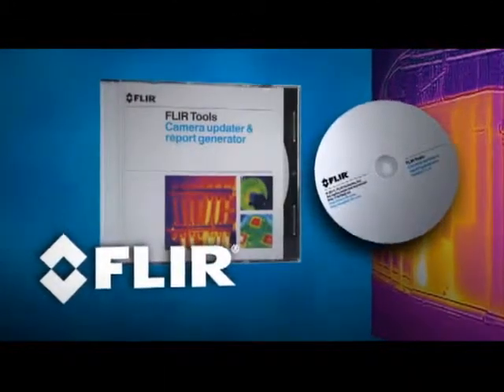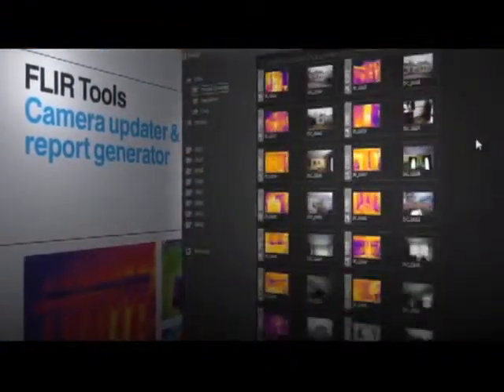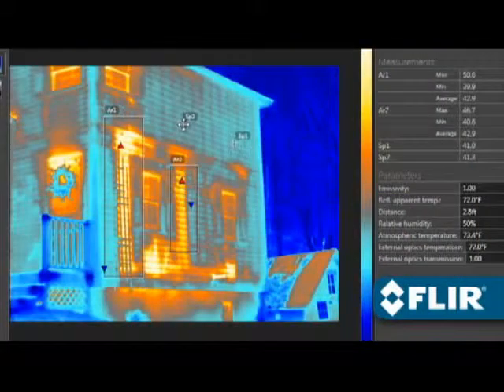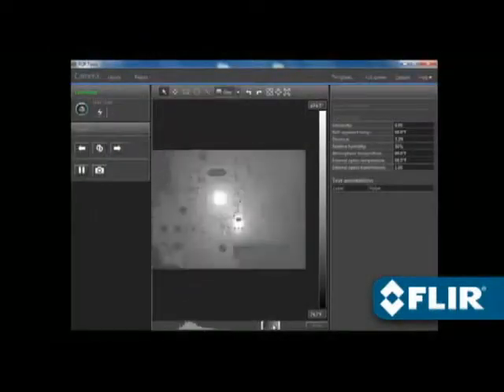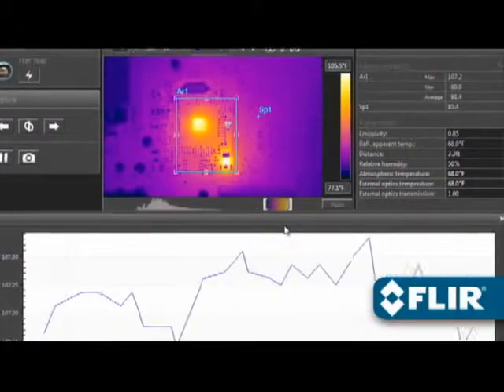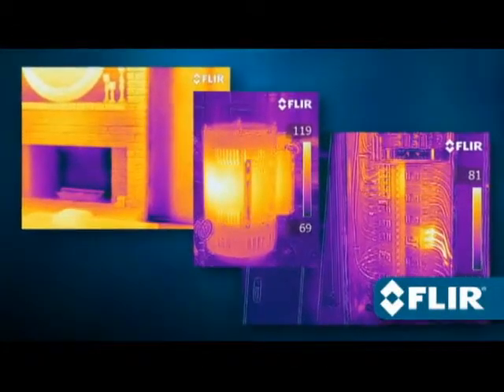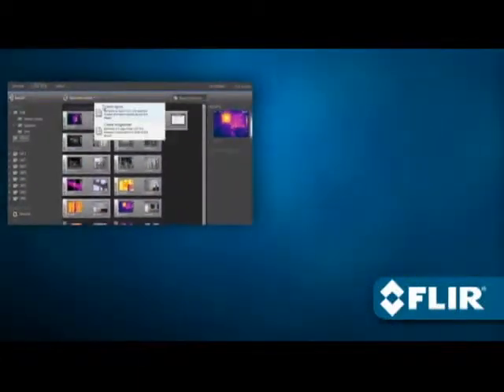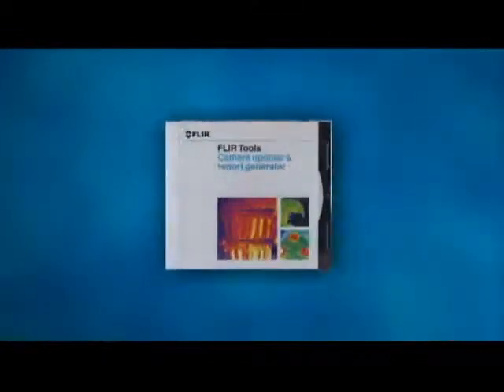Flir T640 Features Flir Tools Software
The Flir T640 Infrared Camera has 640 x 480 (307,200 pixel) Resolution and gives you maximum ﬂexibility and efﬁciency for hard working professional thermographers that have demanding workloads.

Look high or low for hard to find problems very comfortably for long hours with the T640, one of thermography's most flexible and ergonomic hand-held infrared cameras. The Flir T640 features a rotatable optical block which allows you to aim the lens down or up along a 120 degree axis as it keeps the display at a comfortable eye level. You can scan any target from difficult angles with no stress to your neck and back. Also enjoy new features such as a programmable button, 2 cameras (visible light), a 30 Hertz frame rate & a much faster core processor so you can handle huge workloads.